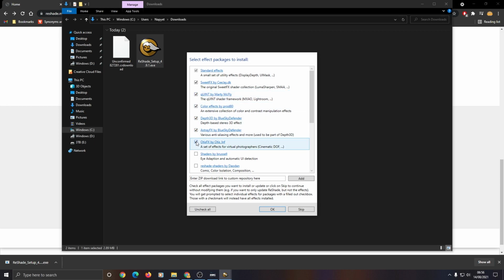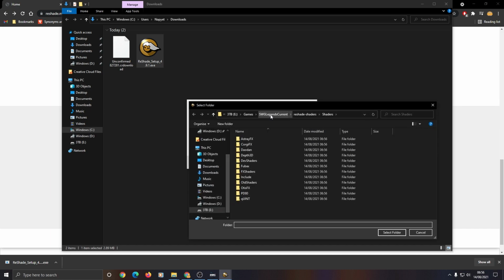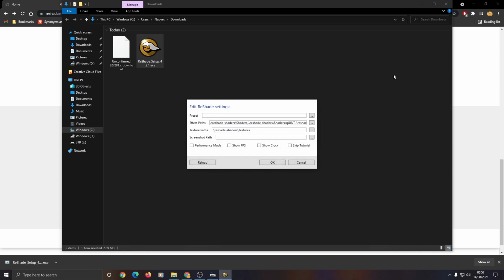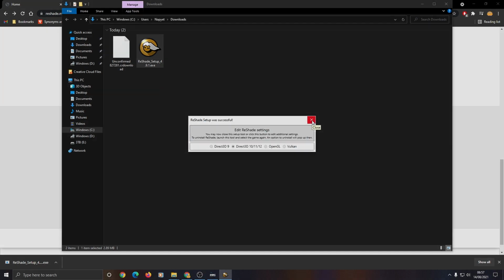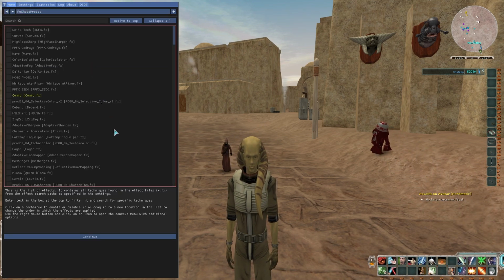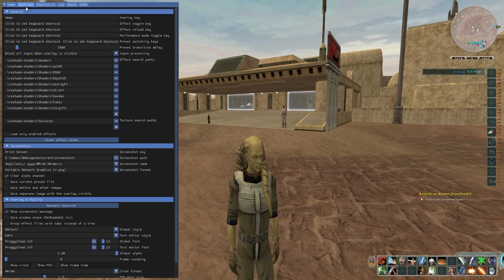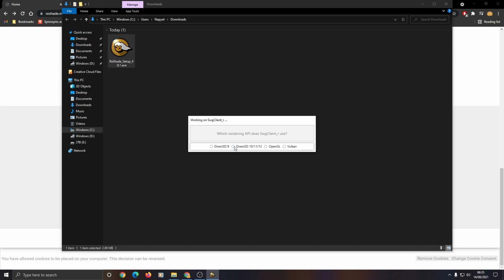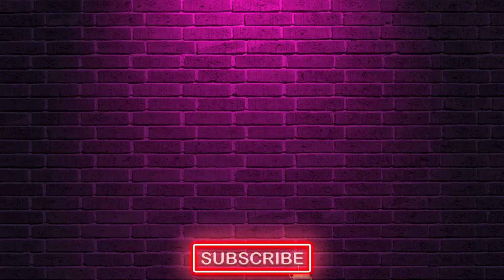Better Graphics for SWG Legends (WITHOUT ILM) - ReShade Installation Guide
ILM is no longer available through the SWG Legends launcher but you can still download and install ReShade, which gives you many options for tweaking and improving the graphics in Star Wars Galaxies.